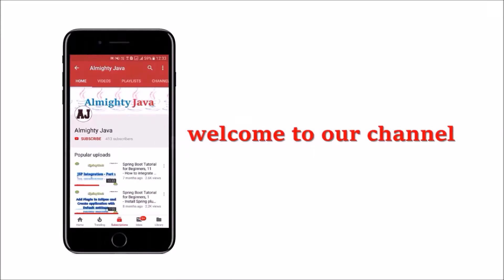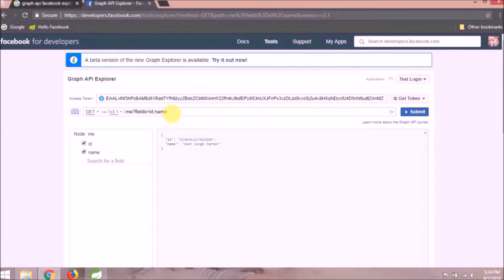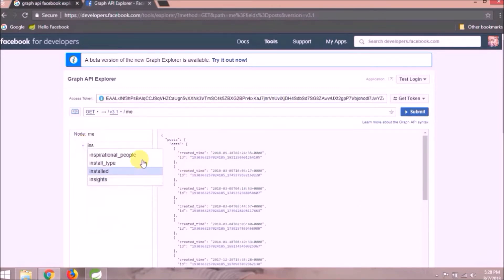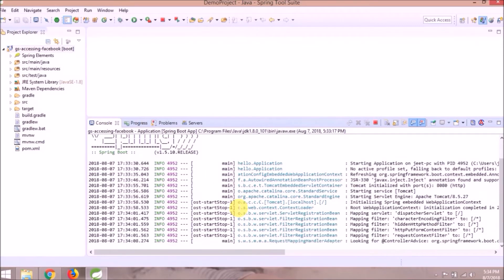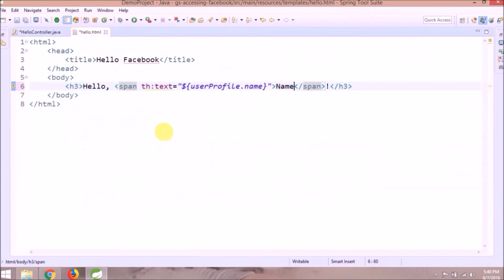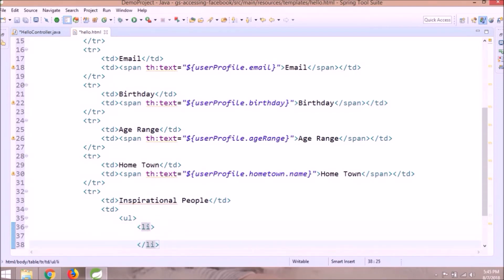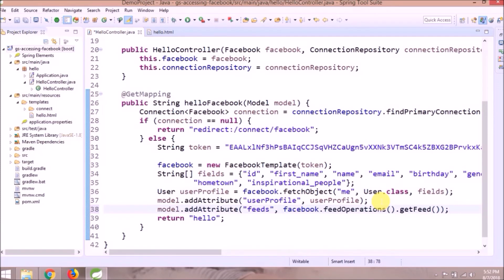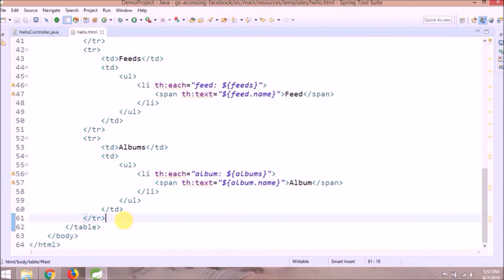3 - How to fetch Facebook data using Graph API in Spring Social?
Spring Social Facebook is an extension of Spring Social that enables you to connection your application with Facebook's Graph API.
Features
--- A service provider and connection factory for use with Spring Social's connection framework.
--- An API binding for Facebook's Graph API.
--- A real-time update controller for handling real-time update callbacks from Facebook.
--- A disconnect controller to handle disconnect callbacks from Facebook.